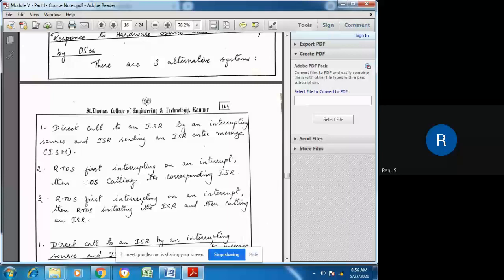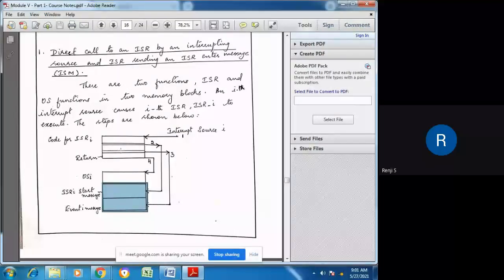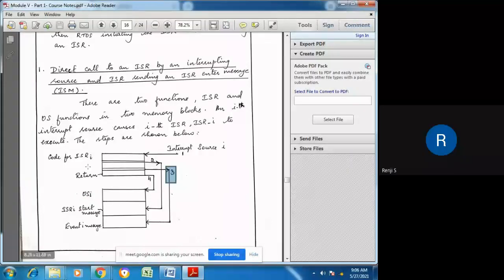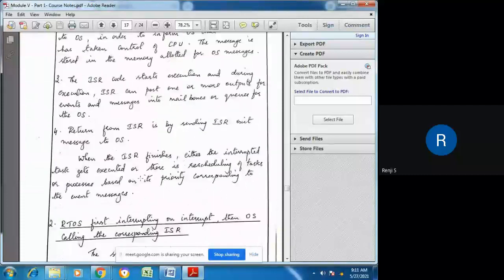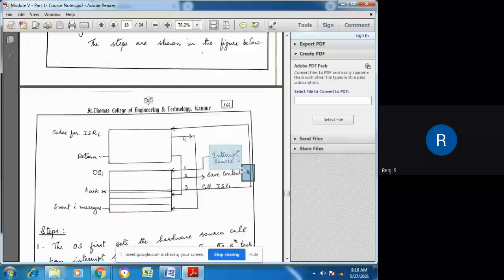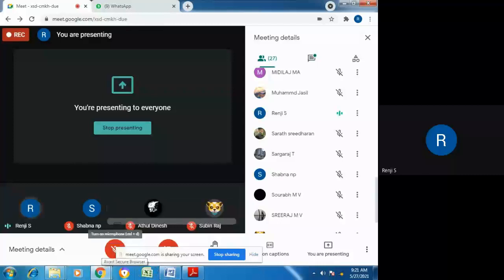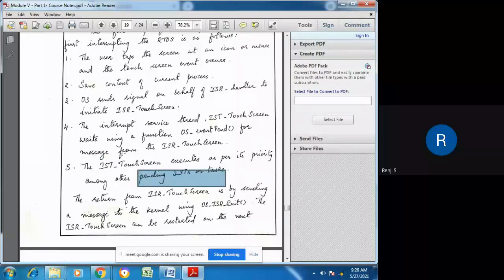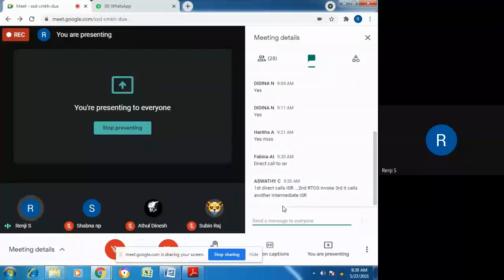STM CSE CS 404 Module V Part 5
Interrupt handling in RTOS